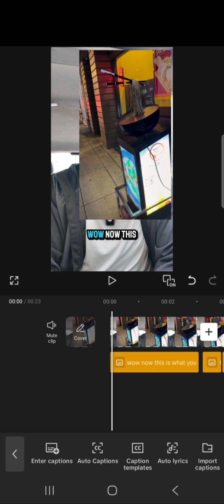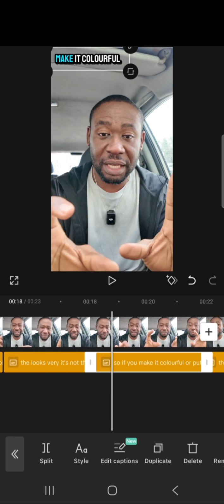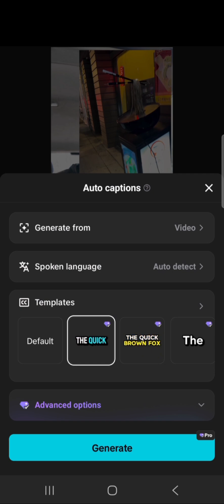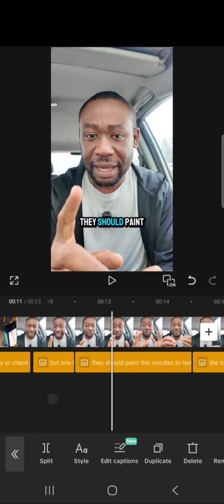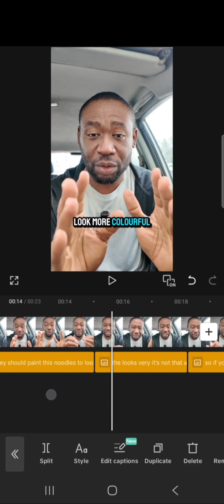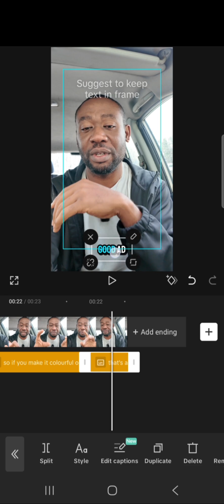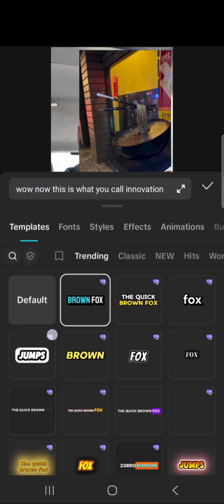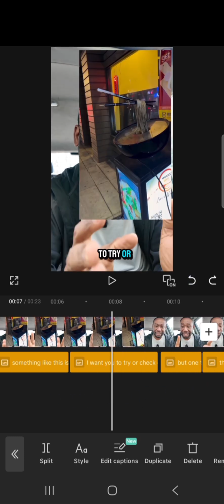how to split, move captions separately on capcut [Mobile] | how to move text on capcut [Mobile] 2026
In this quick tutorial, i will be guiding you on how to split captions, move captions on capcut using a mobile phone.